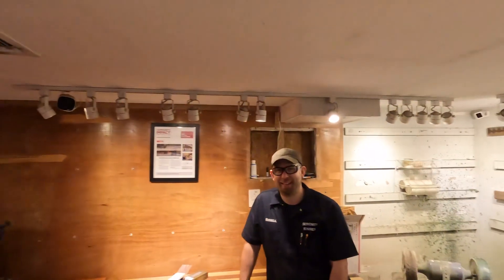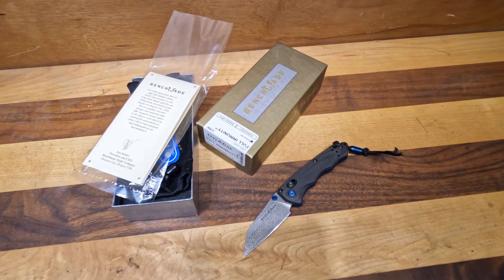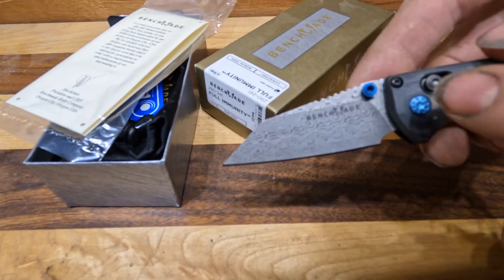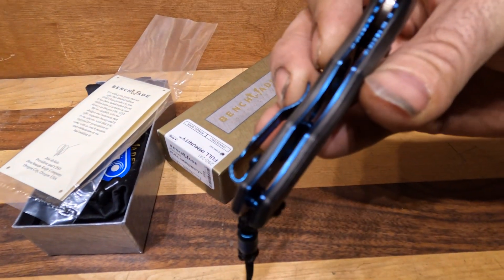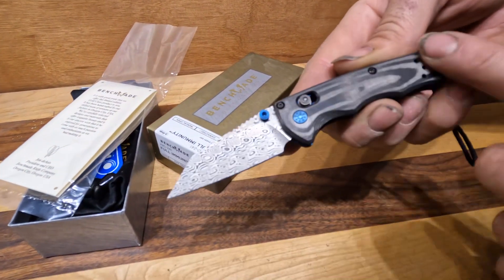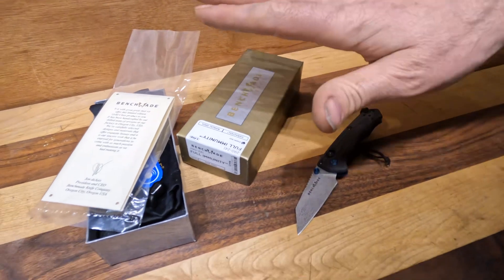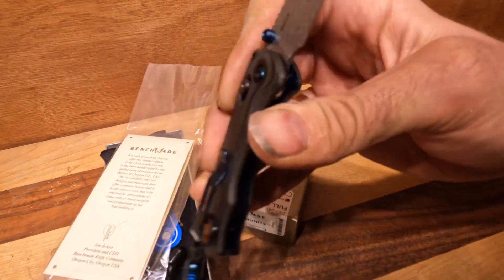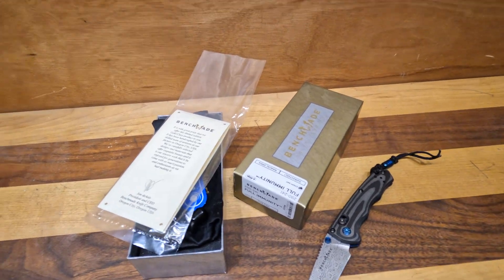Benchmade Gold Class Full Immunity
Today we talk about the New Benchmade Gold Class Full Immunity. And for correction, the hardware is all stainless with Blue Sapphire PVD coating